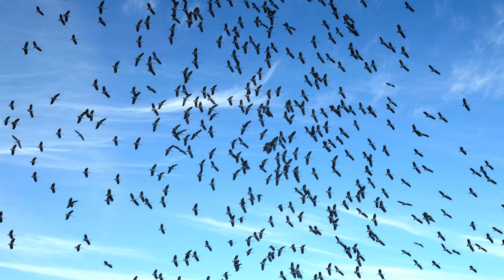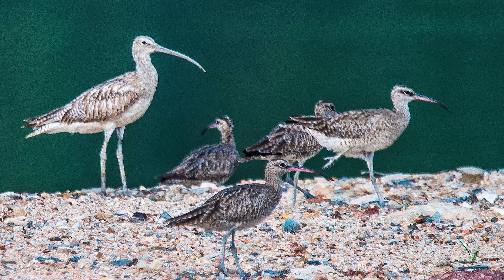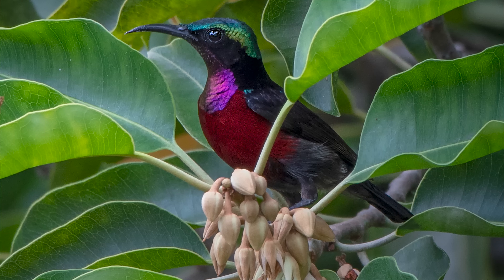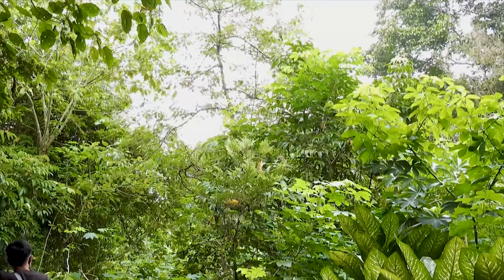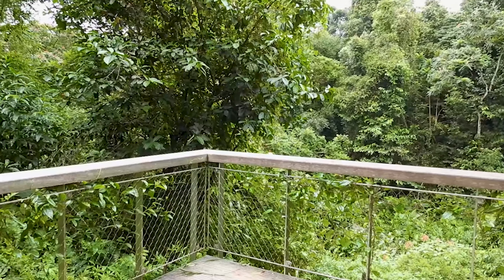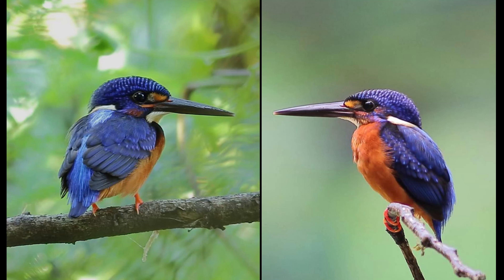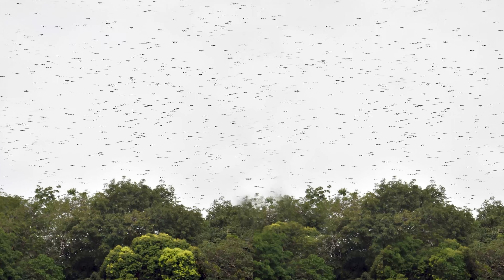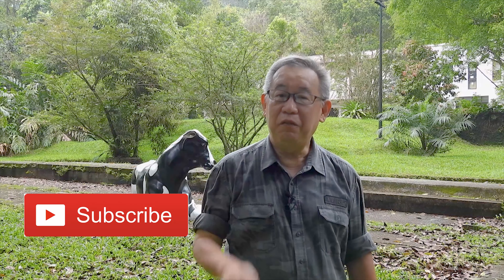Birding in Singapore - When is the best time to go birding?.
An update on birding at the Dairy Farm Nature Park during migratory season in Singapore. It's been almost a year since my last video on Dairy Farm Nature Park mainly due to the Covid restrictions.. Some changes have taken place physically and some birds have also relocated. This is the best time to visit DFNP as it's migration season.

(Just a note of clarification on the birds featured in this video that not all are migrants. Some are actually residents but that they are featured as they can be seen at DFNP even during the migration season)
Corrections: The Blue-throated Bee-eaters are Blue-tailed Bee-eaters, while the Indian Cuckoo is the Large Hawk Cuckoo. Apologies for the typos.

Video filmed in 4K resolution with Osmo Action and Nikon P950.
Sound recording with Sokani Tiny Wireless